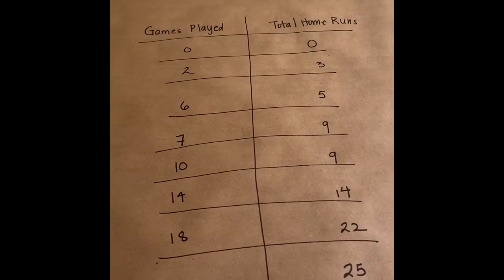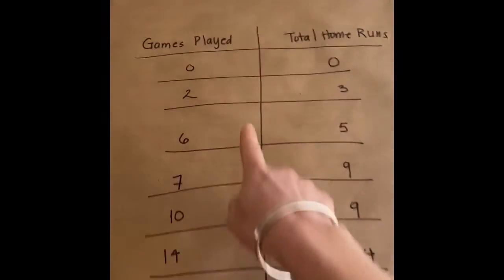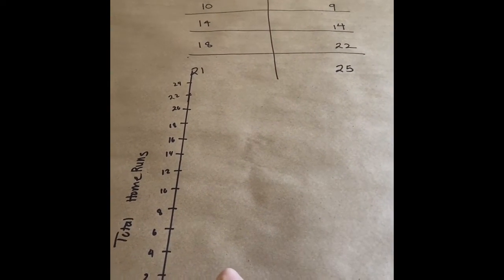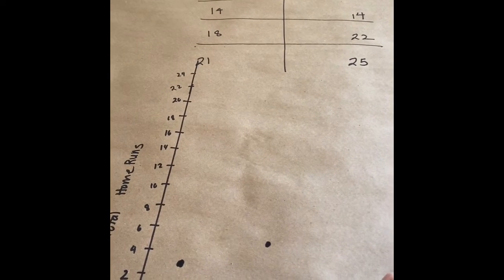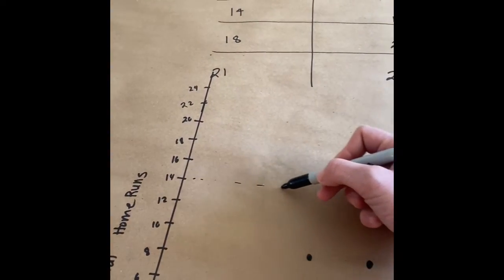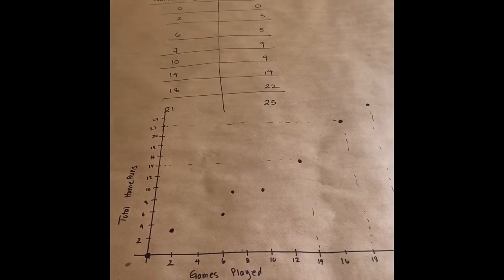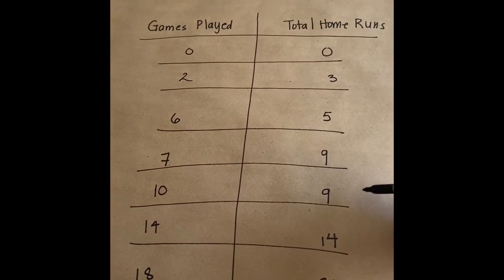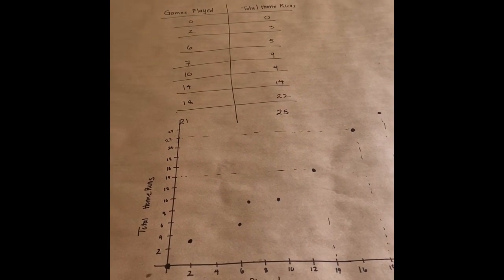Scatterplot Lesson 1